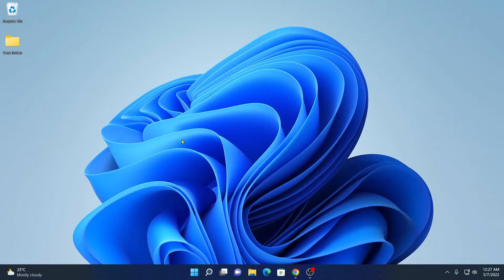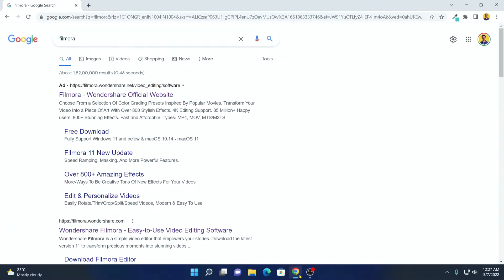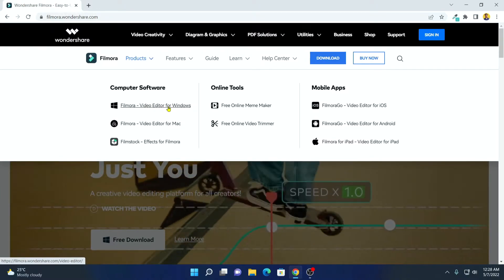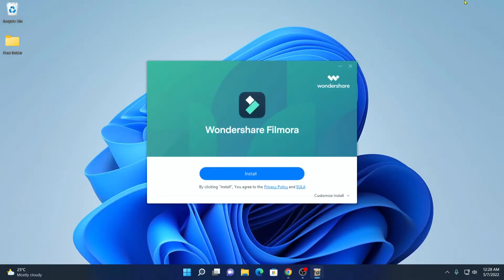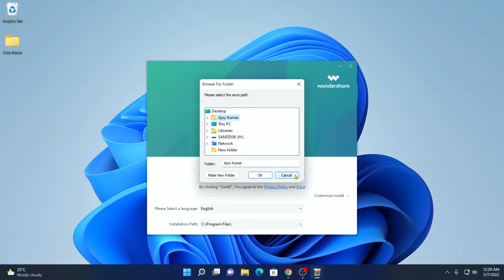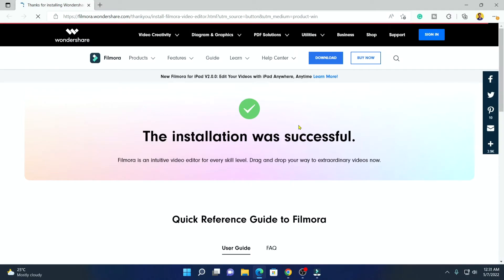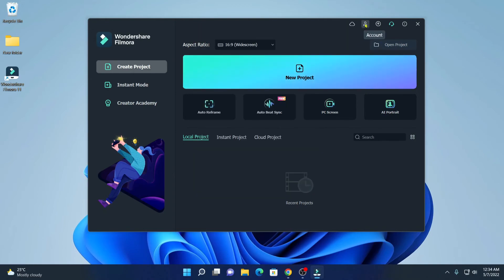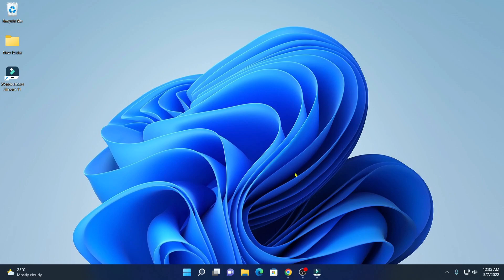How to Install Wondershare Filmora on Windows 11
In this video, we will learn How to Install Wondershare Filmora on Windows 11. Wondershare Filmora 11 is the latest version of Filmora, here I am going to show you how you can install and activate Filmora 11 on the Windows operating system.